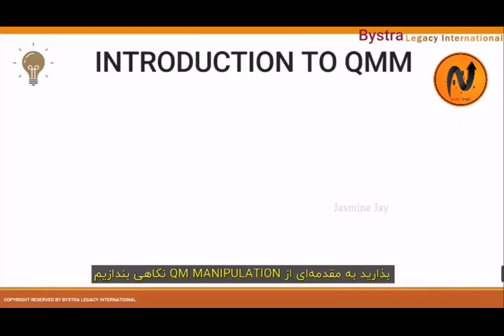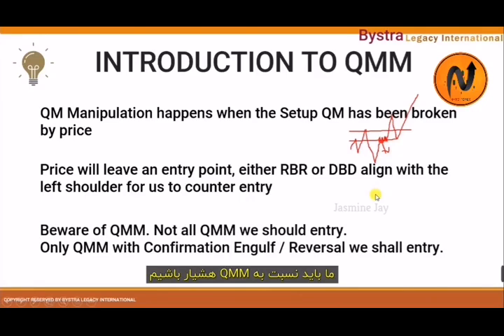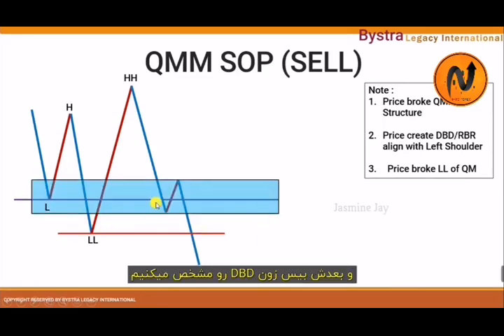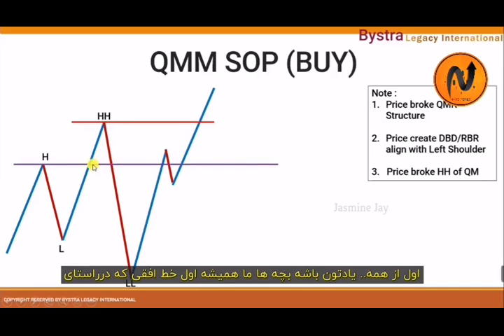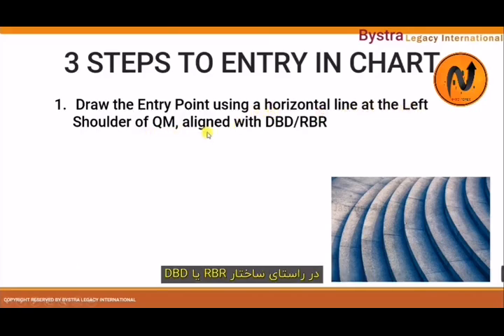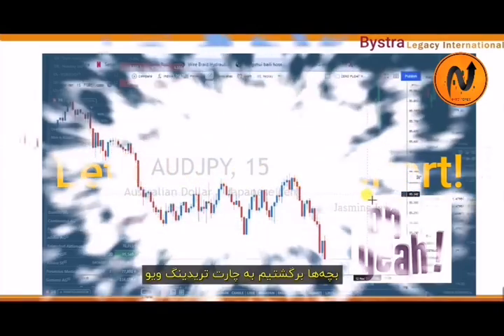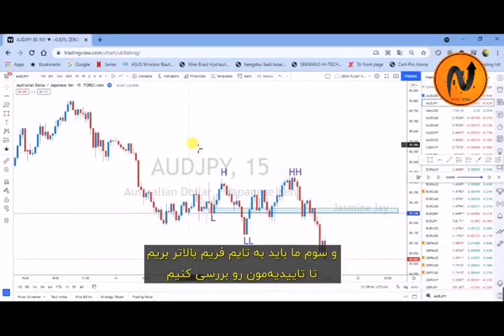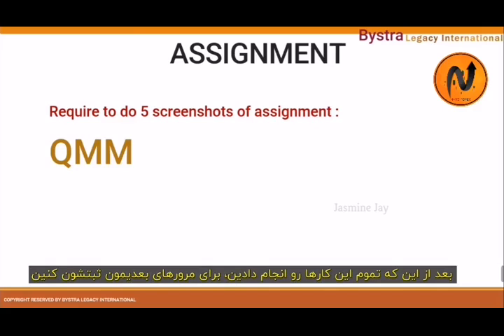ستاپ QMM دوره RTM نورا بیسترا (Nora Bistra) قسمت دوازدهم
✔️ موضوع: ستاپ QMM
2️⃣1️⃣ قسمت دوازدهم